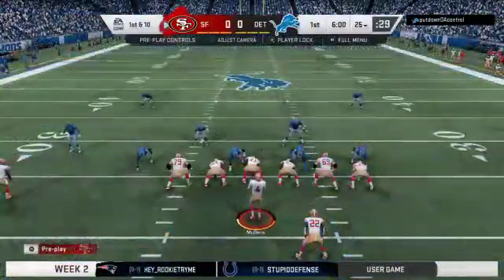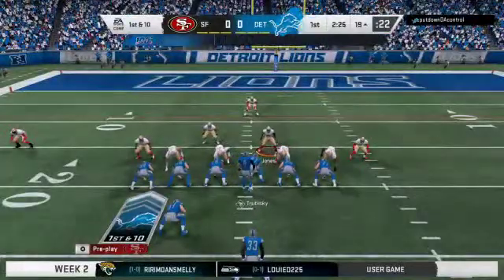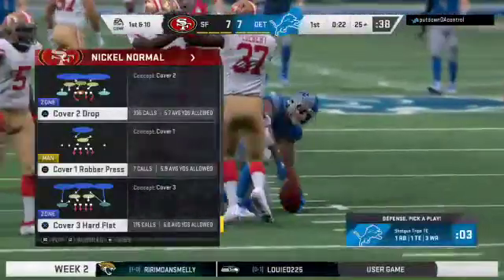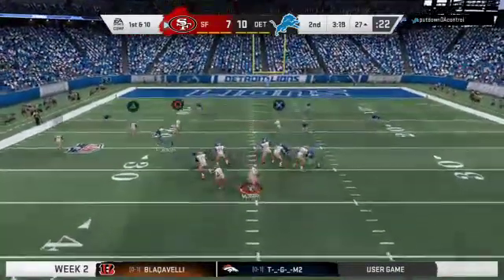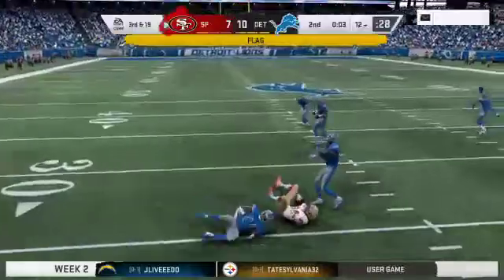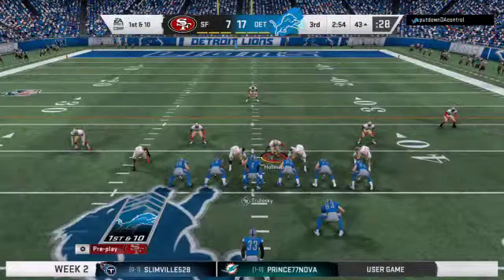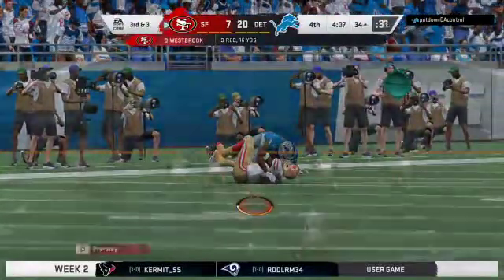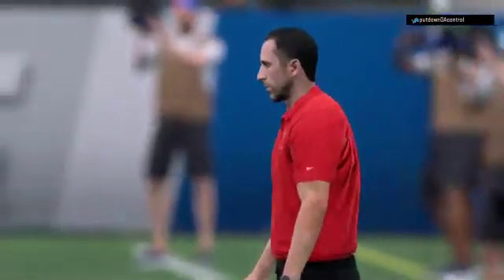49ers vs Lions